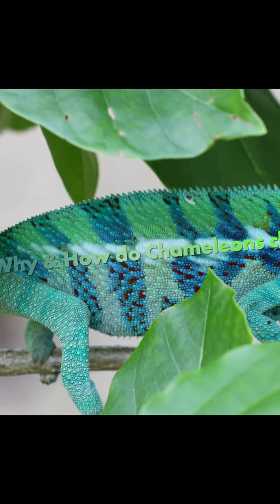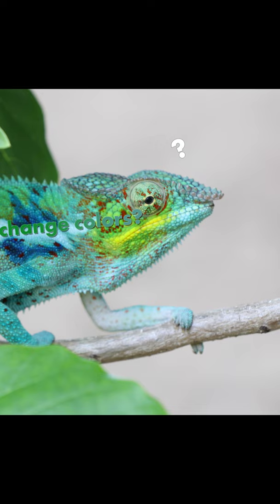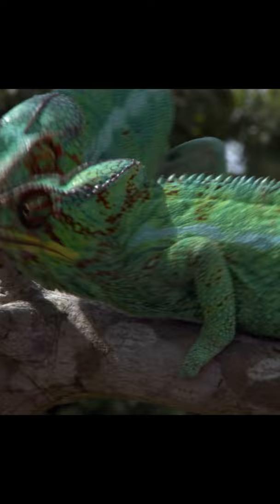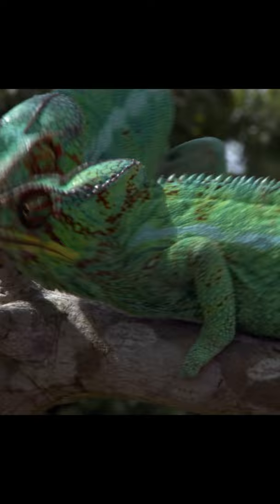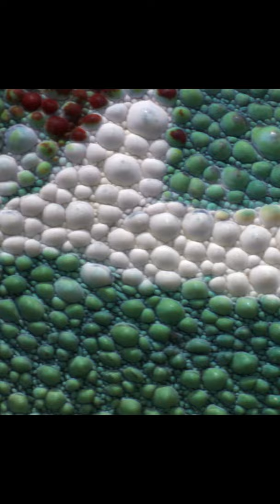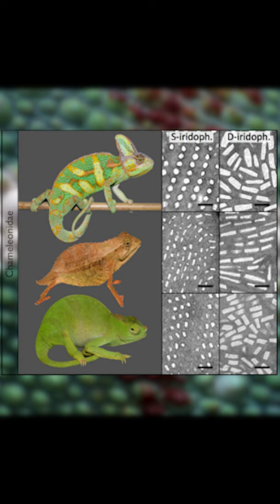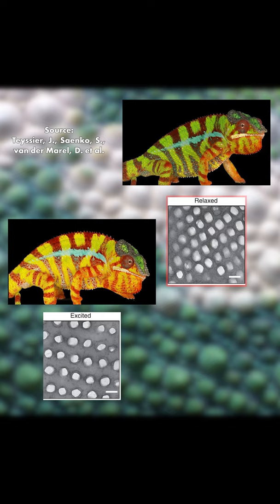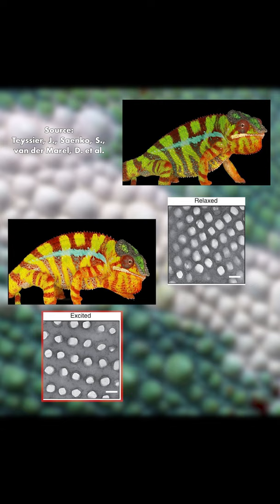How do Chameleons Change Colors?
If you enjoyed this ​ video please consider supporting the channel over on Nebula. The cheapest way to gain ad-free and early access to our exclusive content there is by signing up to CuriosityStream with this